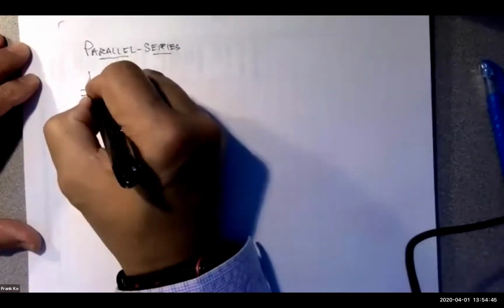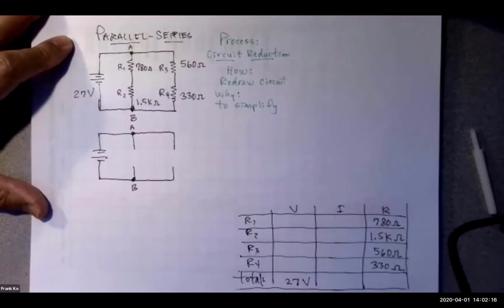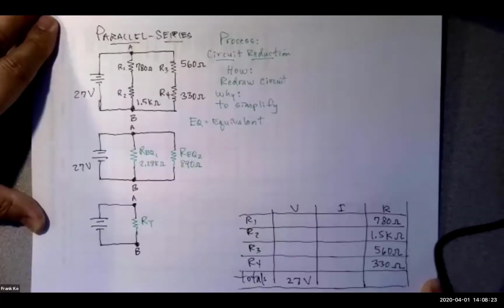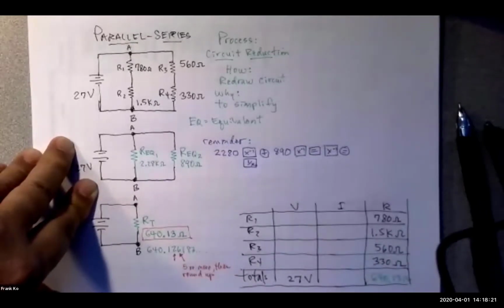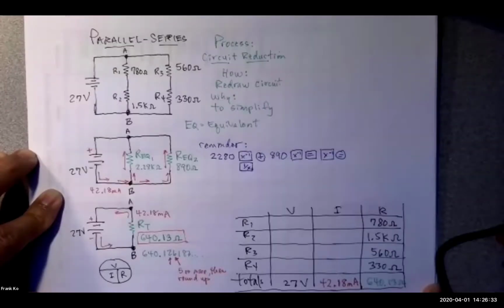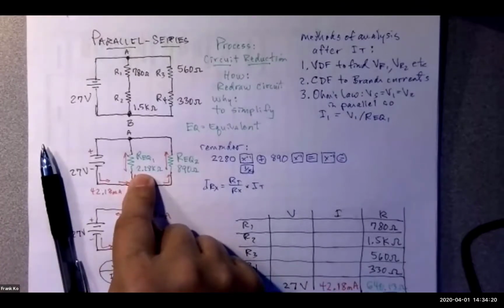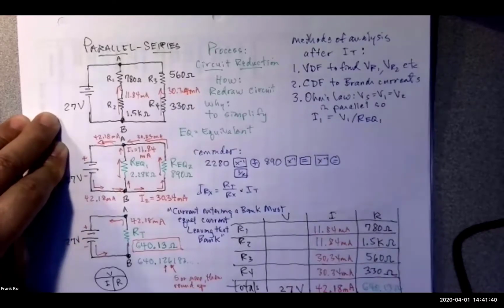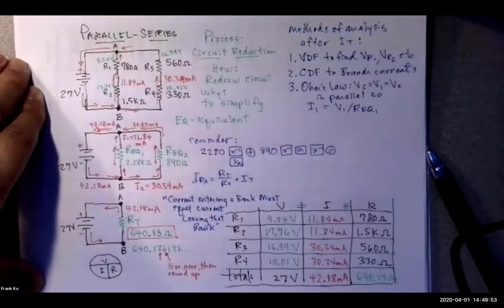KO-Guy Parallel Series 4R # 2 Circuit Analysis by Frank Ko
KO-Guy = Professor Frank Ko teaches how to complete a Parallel-Series VIR Analysis LECTURE.
Electronics Systems Technology Program at Chabot College, Hayward, CA, USA